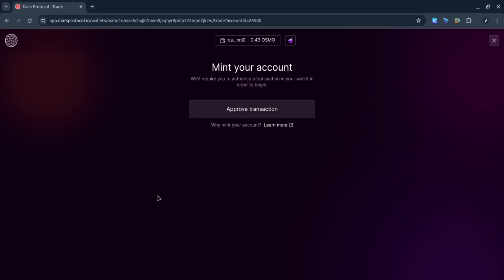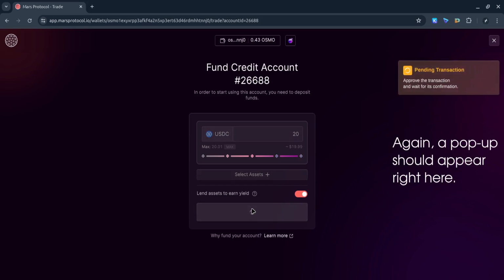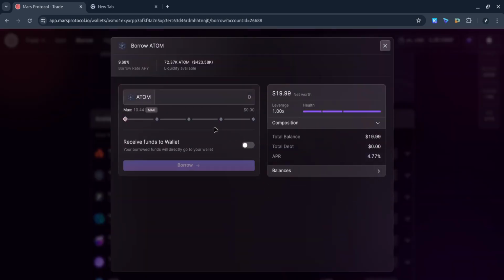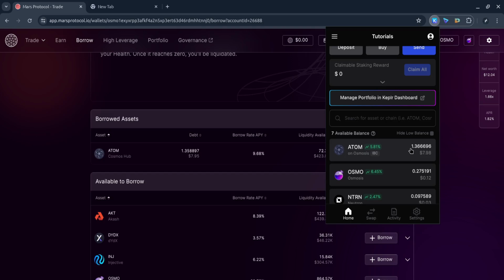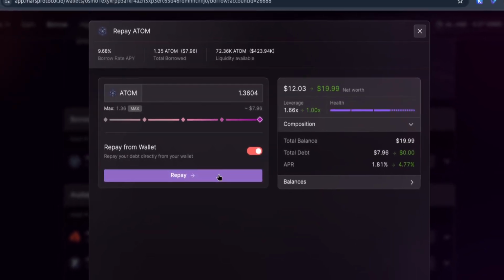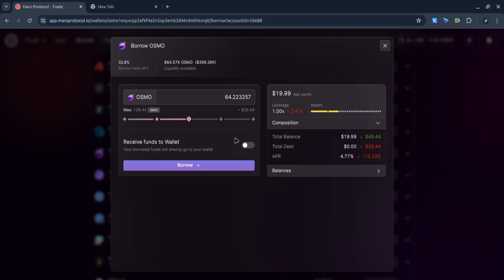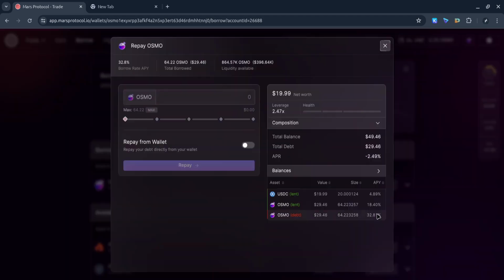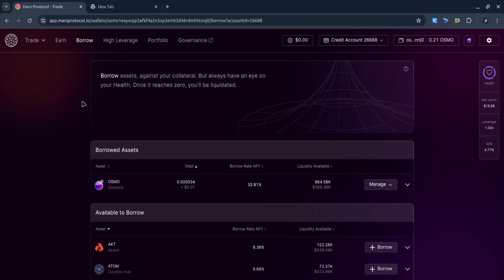How to Borrow from Mars Protocol | Mars V2 | Desktop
Welcome to my tutorial on using Mars Protocol V2 to borrow crypto assets!

In this video, I'm walking you through the process of borrowing tokens using the Mars Protocol V2 on Osmosis. Whether you're new to DeFi or a pro, this guide will help you understand the steps involved and make the most of your crypto assets.

🔗 Timestamps:
0:00 - Minting a credit account
1:11 - Borrowing assets - Unlocked
2:46 - Repay loan from wallet
4:06 - Borrowing assets - Locked
5:14 - Repay loan from credit account